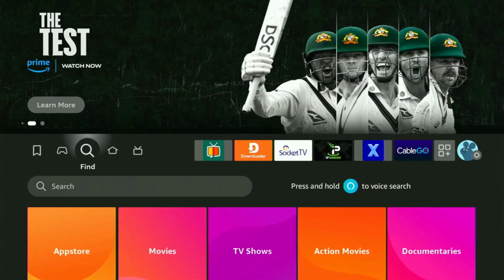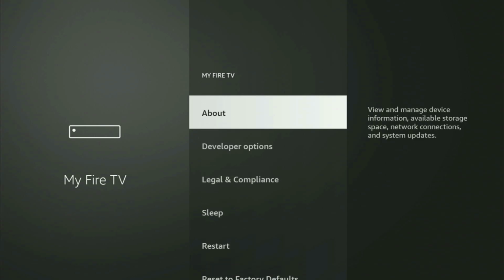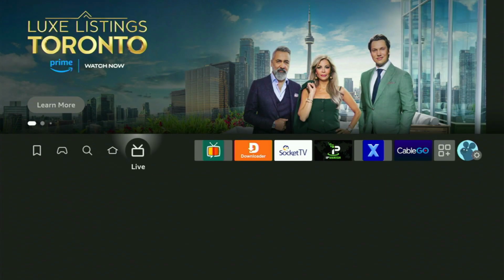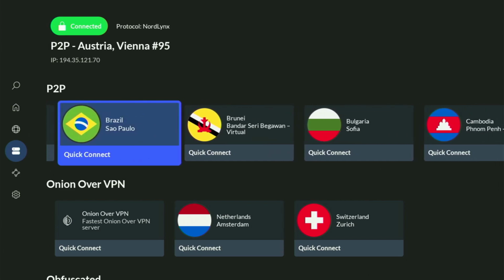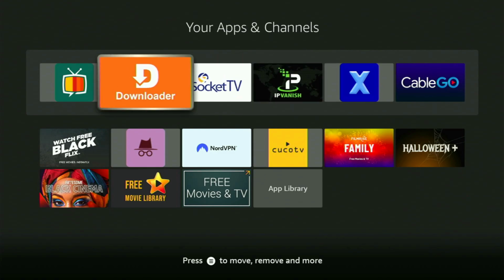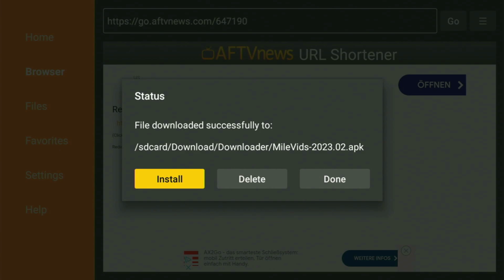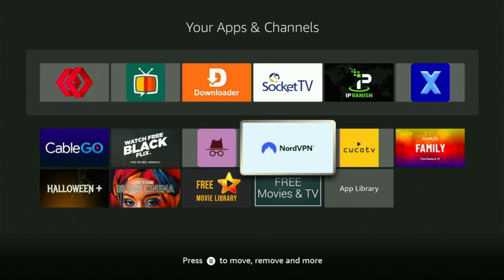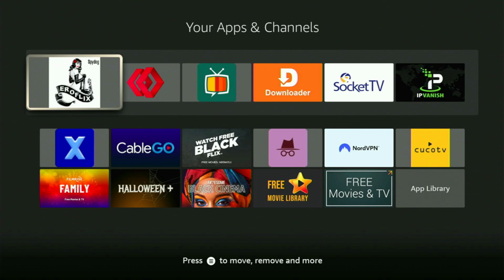INSANE New ADULT Firestick Apps (you didn't know 'bout)